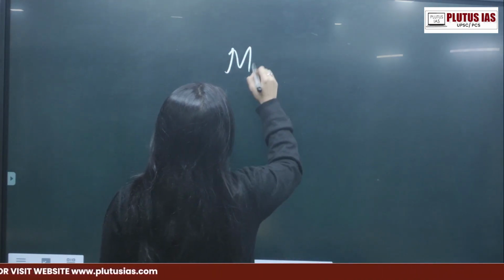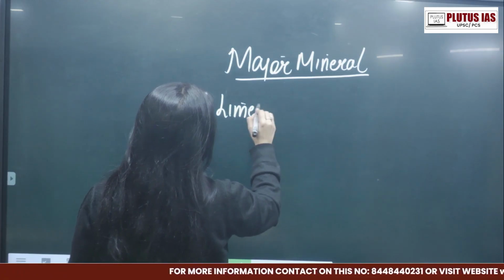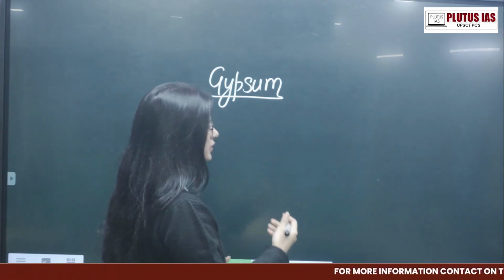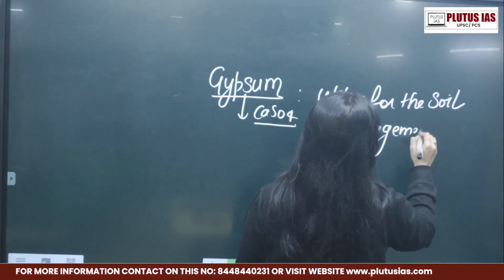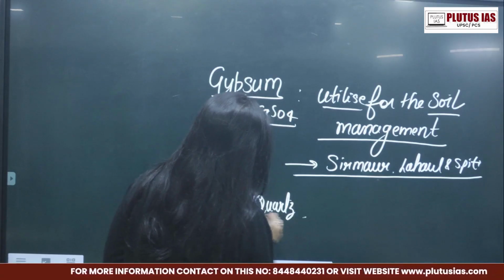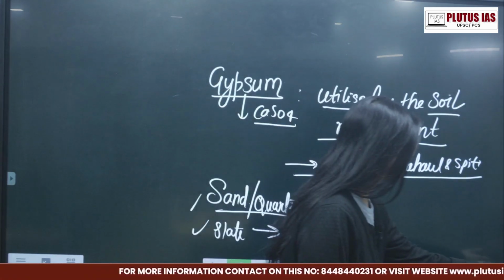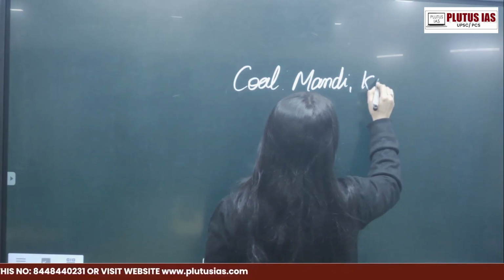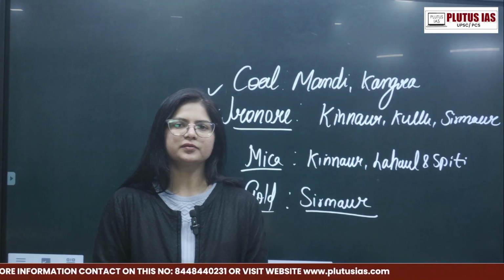HPPSC Geography | Minerals of Himachal Pradesh | State GS by Samishta Sharma Mam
In this lecture, Samistha Sharma Mam explains Minerals of Himachal Pradesh with a clear, structured, and exam-oriented approach for HPPSC, HPAS, and other Himachal Pradesh state examinations. The session covers major and minor minerals, their distribution, geological settings, economic importance, and district-wise locations in Himachal Pradesh.

This topic is extremely important for HPPSC Geography, especially for Prelims MCQs, Mains descriptive answers, and map-based questions. The lecture focuses on state-specific facts, current relevance, and answer enrichment points, helping aspirants gain an edge in state-level competitive exams.

📌 Best for:

HPPSC & HPAS Aspirants

Himachal Pradesh State GS

Geography & Mapping Preparation

Prelims & Mains Readiness

Master Himachal Pradesh mineral resources with expert guidance at Plutus IAS and strengthen your state exam preparation.

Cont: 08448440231